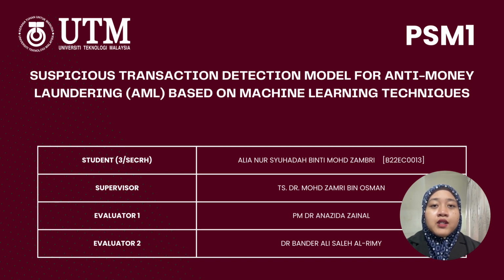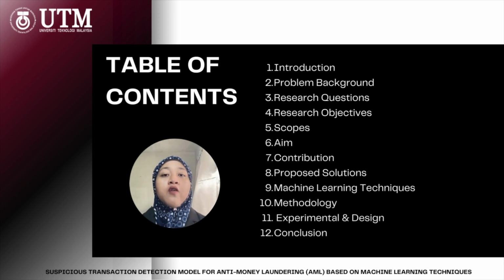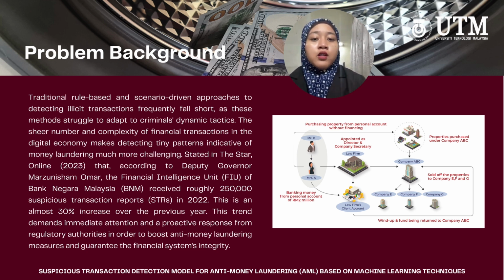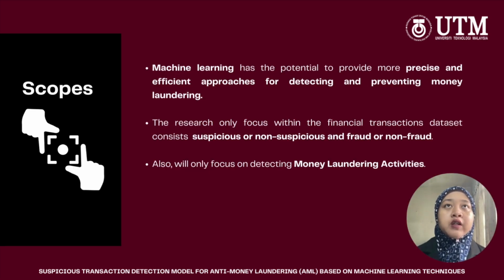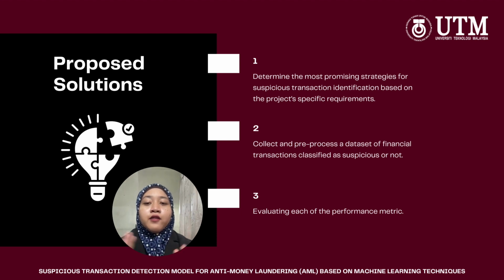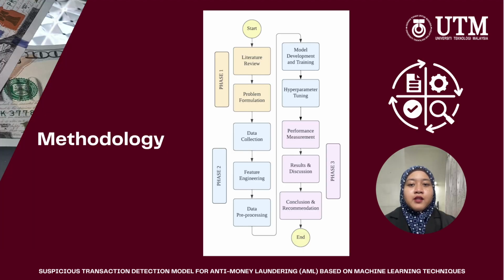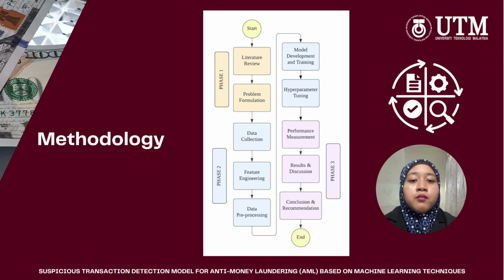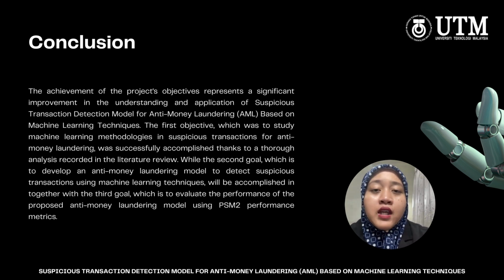SECR3032 01 VIDEO PRESENTATION PSM1 B22EC0013